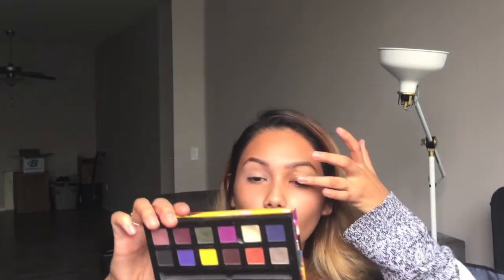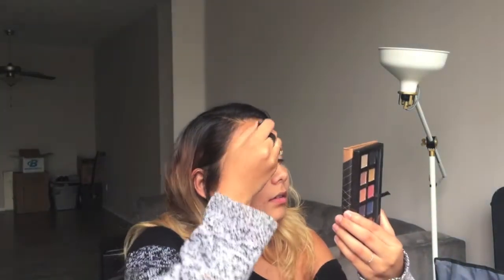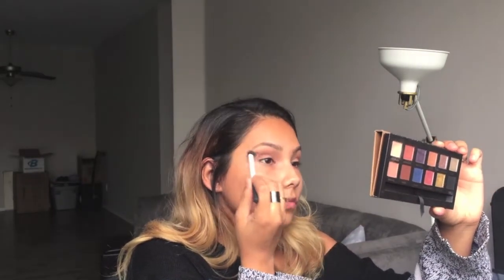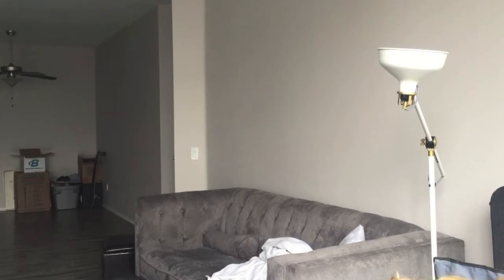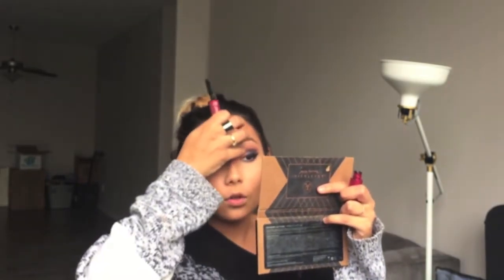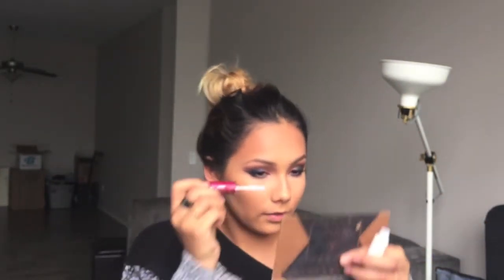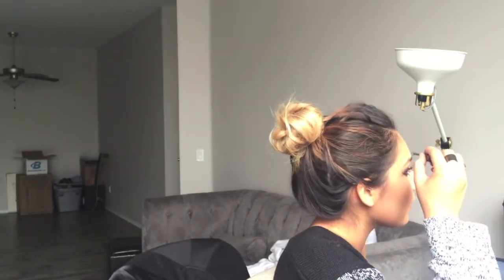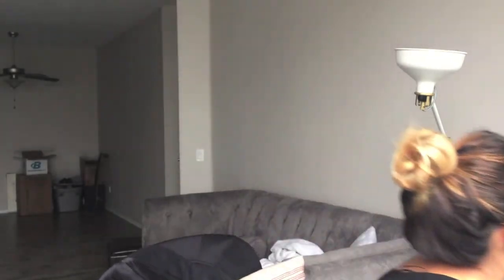chatty get ready with me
hey guys! so this video cut out a lot of me actually doing my makeup but i was able to still get a lot of conversation done here, if you want a full tutorial on this look let me know!

products used:

anastasia beverly hills brow wiz in chocolate
maybelliine fit me concealer in the color medium to prime eyelids
abh shadows in the colors: soft peach, morocco, (crease) blue velvet (outer v)  azure (lid) intense gaze (inner corner lid)

baby skin instant pore eraser (primer)

nars all day luminous foundation mixed with loreal infallible pro matte

maybelline fit me concealer in the shade medium +
maybelline instant age rewind to conceal

makeup forever face and body foundation in a deep shade to lightly contour

beauty blender to blend all cream products

set entire face with maybelline fit me smooth and set powder

nyx contour kit for bronzing and setting under eye area

loreal 2 step mascara

nyx jumbo eye stick in the color milk for waterline

mary louminzer by the balm cosmetics to highlight cheekbones, tip of the nose and inner corners.

brow gel

i didn't show it in the video but i did use mac stripdown liner for my lips!